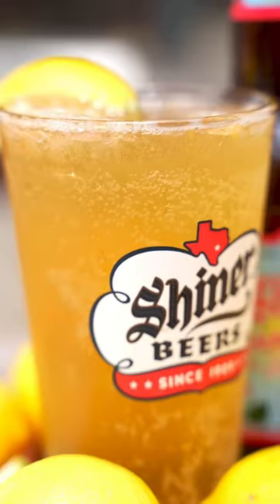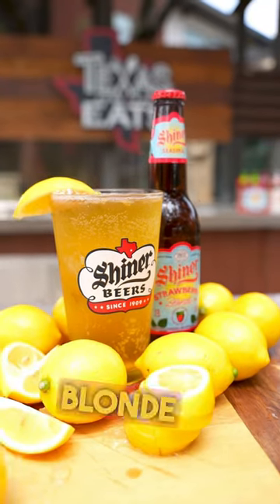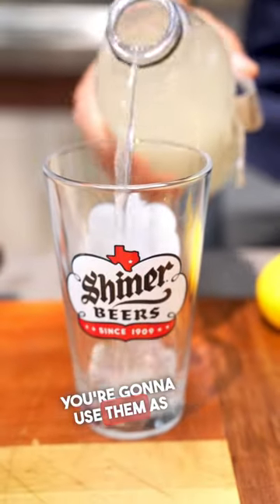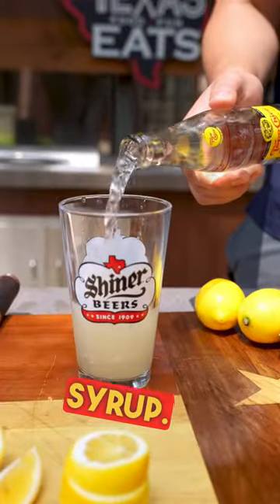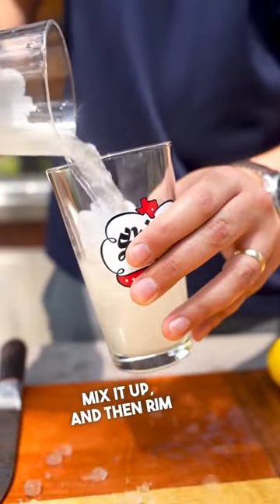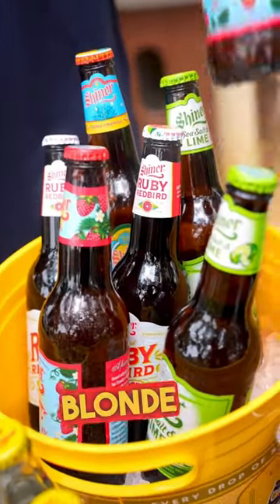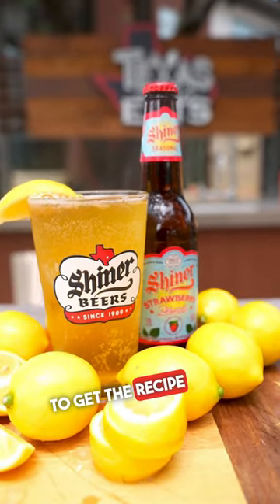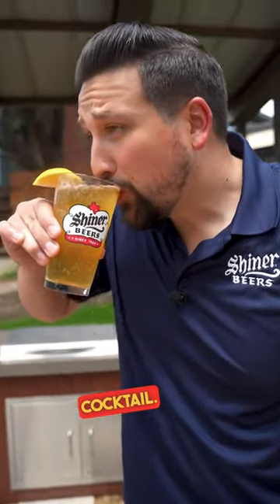🍓 EASY Strawberry Blonde Shandy recipe with Shiner Beer! 🍺